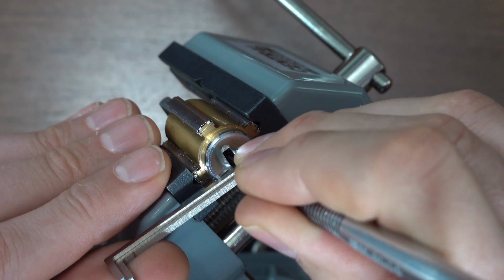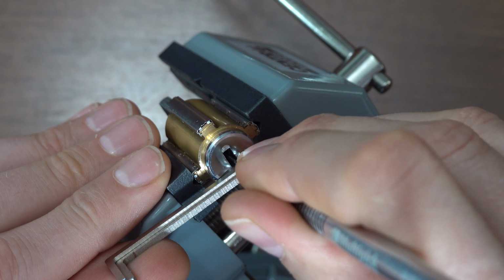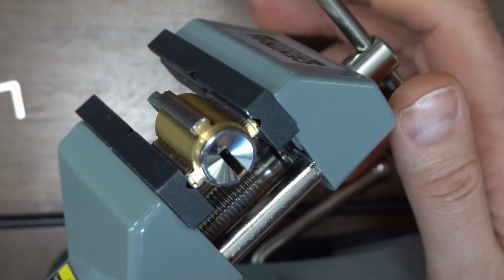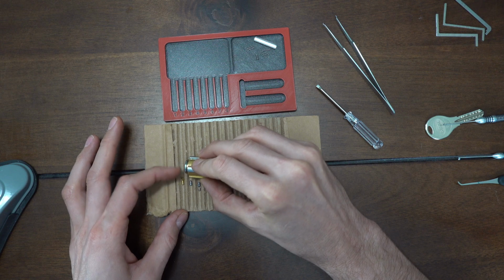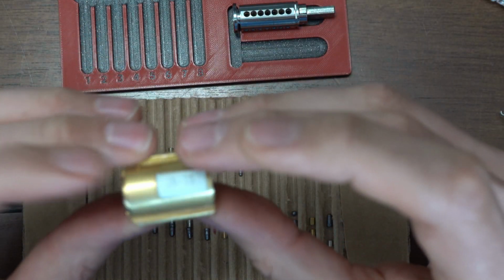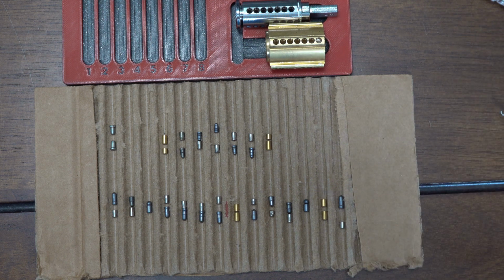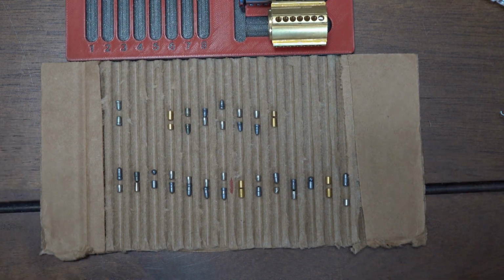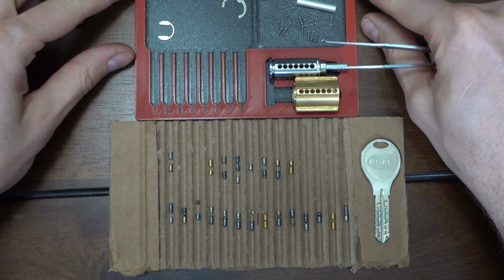[8] Japanese Goal V18 Picked & Gutted - Black Belt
First successful pick of my Goal V18, high pin count lock. This one has 3 master pins, which results in 15 active pins, making it a Black Belt 1 per LPU rankings. A very cool lock with 3 pin planes.

Also my fist black belt pick. So unfakable excitement @ 8:12. lol  I use a Multipick dimple flag 4, flag 5,  Jimy Long Deep flat hook, two Banggood Z-bars, and a Covert Instruments TOK tension wrench.

Maybe a little over-zoomed... sorry 'bout that.

0:00: Intro
0:20 Picking Begins
8:12: Picked! Gutting Begins